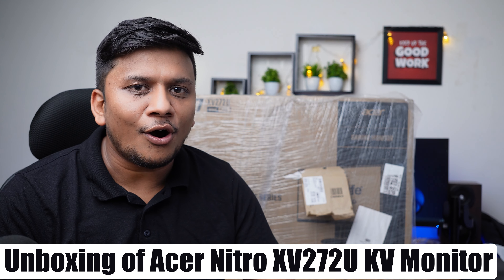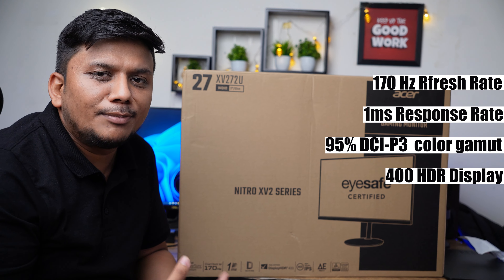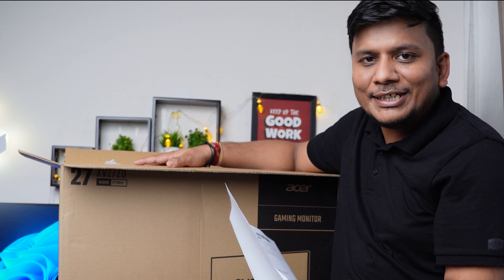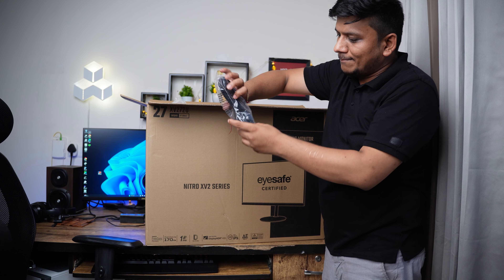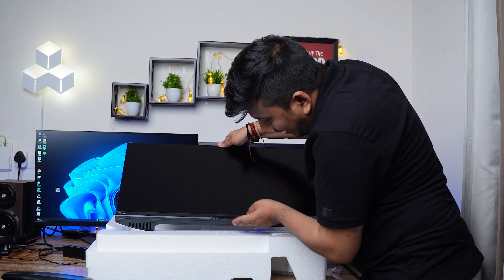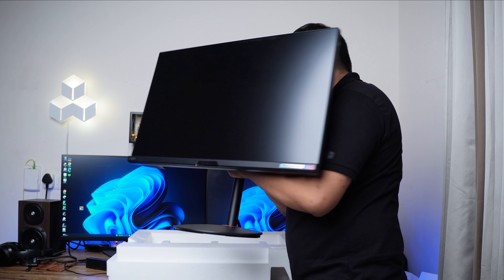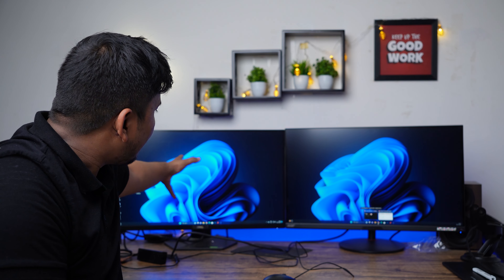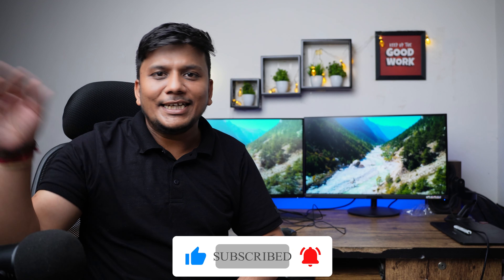Acer Nitro XV272U KV | Value for Money 1440P Gaming Monitor Unboxing & Review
Welcome to our latest video where we will be unboxing and reviewing the Acer Nitro XV272U KV, a great value-for-money 1440P gaming monitor. If you're looking to upgrade your gaming setup with high resolution, crisp visuals, and responsive performance, this could be the perfect fit for you.

🕒 TIMESTAMPS:
00:00 - Introduction
00:46 - Unboxing
04:48 - Physical Overview and Design Aesthetics
09:20 - Color Accuracy and Visual Experience
10:34 - Outro

Top QHD High Refresh Rate Gaming/Graphics Monitor under 30k :-

✅ LG Ultragear Gaming- HDR 10-27Gn800, 27 Inch (68 Cm) 2K-QHD 2560 X 1440 Pixels Resolution IPS with HDR 10-144Hz,

✅ Acer Nitro XV272U KV 27-inch(68.58cm) LED 2560 x 1440 Pixels WQHD IPS Agile Splendor Gaming LCD Monitor

✅ GIGABYTE G27Q

✅ LG Ultragear QHD Nano IPS (27 inches / 68.5 cm) 165 Hz, 180 Hz 1ms, Nvidia G-Sync Compatible, FreeSync Premium, VESA Display HDR 400, HDMI, Gaming Monitor 27GP850

✅ Lenovo Gaming G-Series 27 inch (68.58cm) 2K G27q-30

✅Corsair RM850e Fully Modular Low-Noise ATX Power Supply/PSU

✅ ASUS Dual GeForce® RTX 4070 12GB GDDR6X, IP5X, Auto-Extreme Technology, 144-Hour Validation Program, HDMI 2.1a, DP 1.4a

✅ Acer Nitro XV272U KV 27-inch(68.58cm)

✅ APC Back-UPS Pro BR1500G-IN, 1500VA / 865W, 230V UPS System

✅ G.Skill Ripjaws S5 Intel XMP 32GB (2 * 16GB) DDR5 6000 MHz Desktop Memory RAM

✅ Dell-S2721DGF (68.58 cm) QHD Gaming Monitor

✅ Corsair 4000D Airflow Tempered Glass Mid-Tower ATX Computer Case/Gaming Cabinet ;

✅ Deepcool AG620 BK ARGB Dual-Tower CPU Cooler with 260W TDP

✅ Crucial P5 Plus 1TB PCIe 4.0 3D NAND NVMe M.2 SSD

✅ G.Skill Ripjaws S5 Intel XMP 32GB (2 * 16GB) DDR5 6000 MHz

✅ MSI PRO Z790-P WiFi Motherboard

✅ Intel Core i7-13700K Desktop Processor ;

✅ Logitech MX Master 3S - Wireless Performance Mouse

✅ Logitech G604

🎮 Acer Nitro XV272U KV Key Features:
The Acer Nitro XV272U KV comes with a 27-inch IPS panel with QHD (2560 x 1440) resolution. It's the go-to for gamers looking for color accuracy, as well as a fast response time of 1 ms and a refresh rate of 170Hz. Moreover, it is HDR400 certified and comes with a 95% DCI-P3 color gamut for stunning visuals.

📦 Unboxing:
Follow us as we unbox the Acer Nitro XV272U KV and showcase what's inside the box. We also share our first impressions on the build quality and aesthetics of this budget-friendly gaming monitor.

💻 Design & Display:
We'll walk you through the sleek design features, the sturdy stand, and the thin bezels that maximize screen real estate. We dive into the specifics of the 1440p IPS display, detailing the richness of the colors, the sharpness of the image, and the quality of the viewing angles.

🕹️ Performance:
Our gaming tests will highlight the monitor's performance under pressure. You'll see firsthand how the monitor handles high-speed games, its response time, refresh rate, and more.